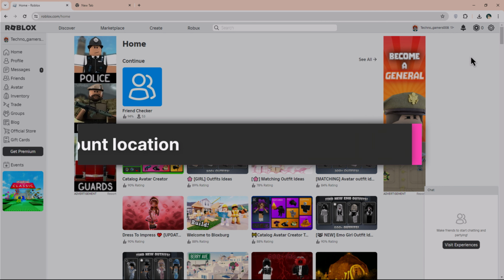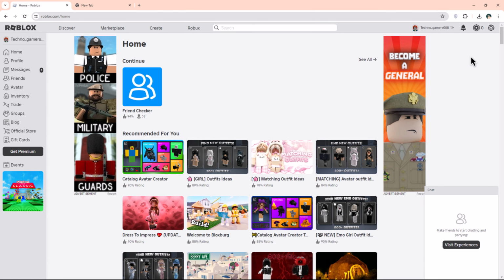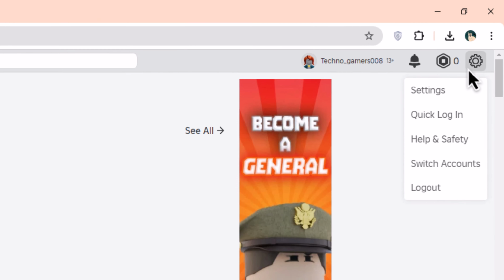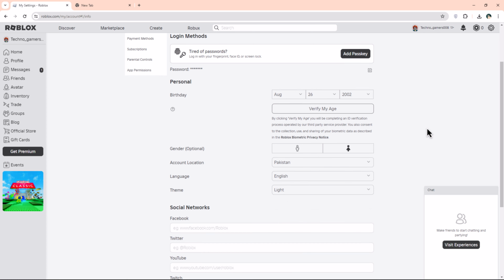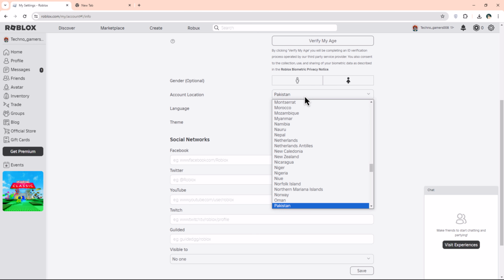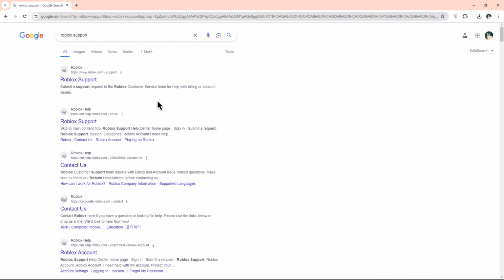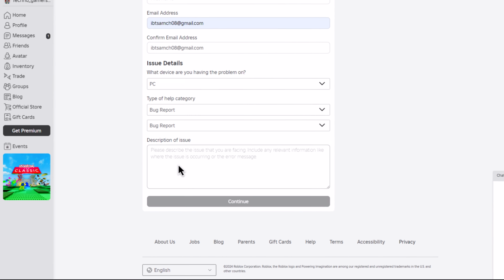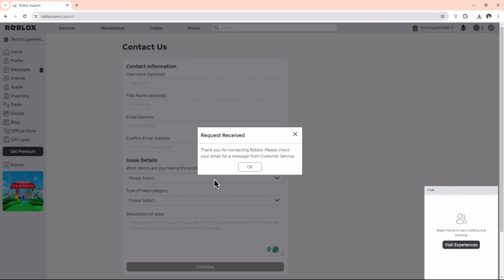How To Change Roblox Account Location 2024